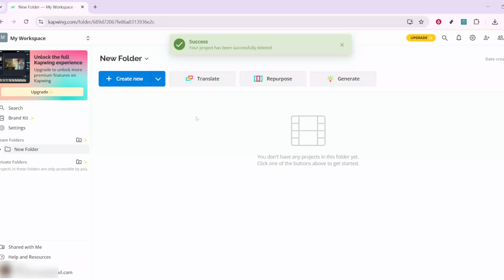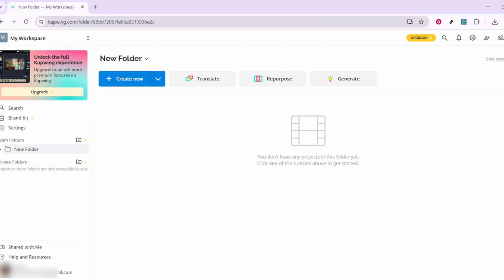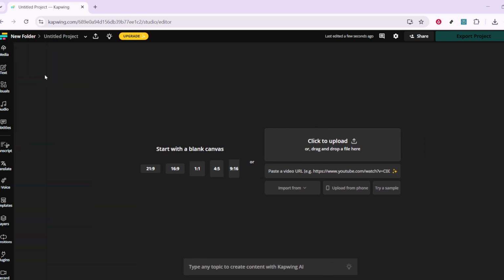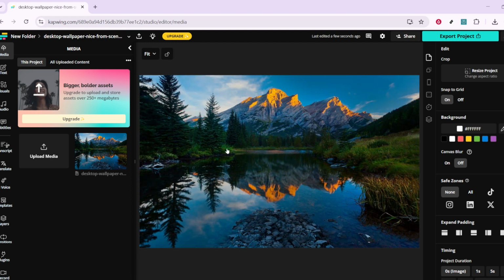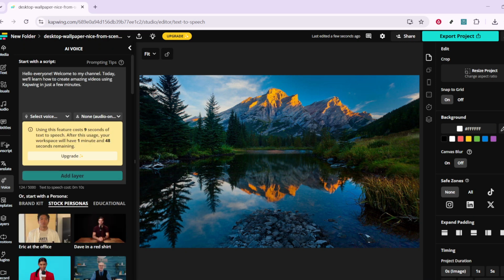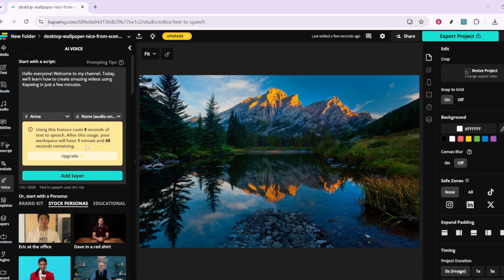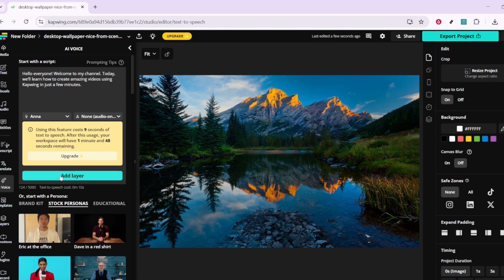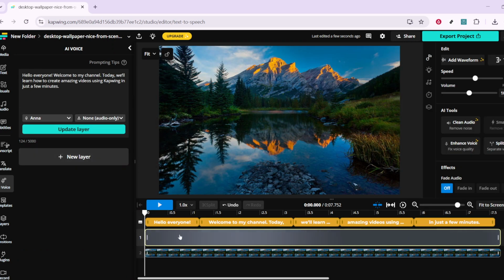How to Use Text to Speech in Kapwing